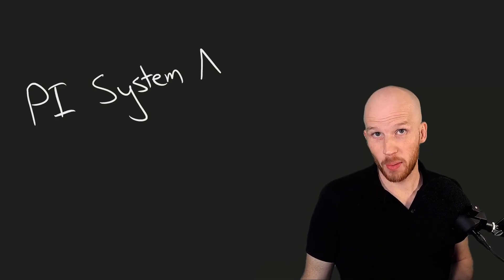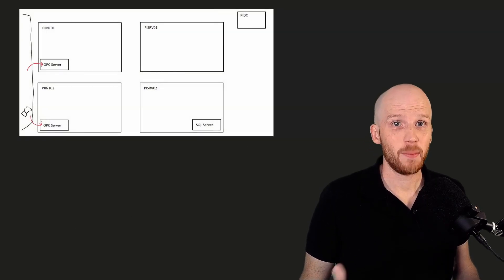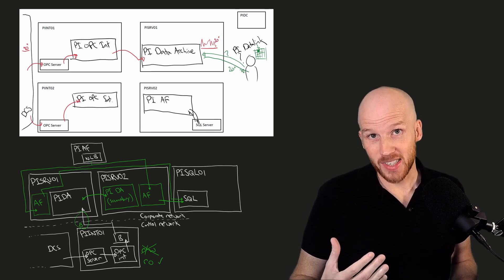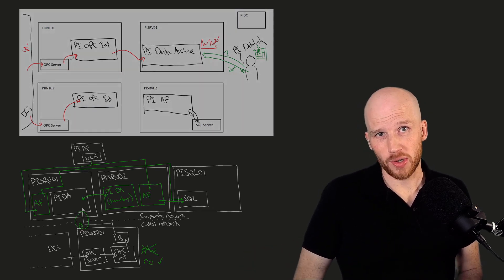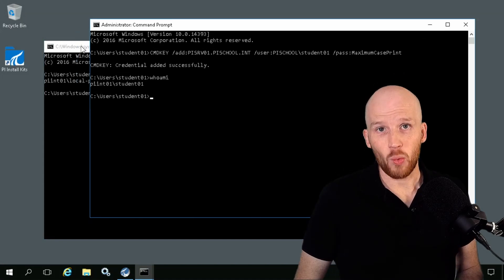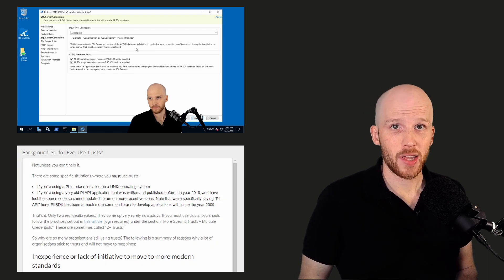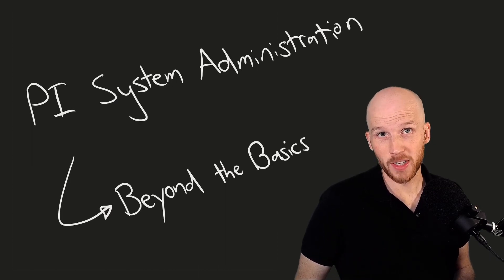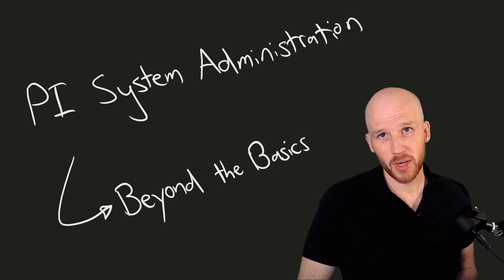PI System Admin: Beyond the Basics - Course Introduction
This video is part of a larger class and can be purchased